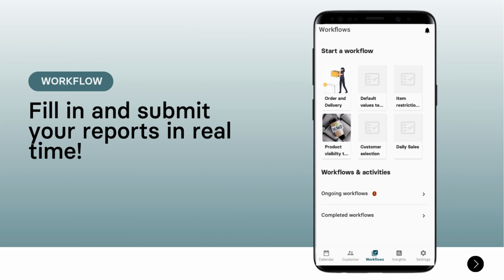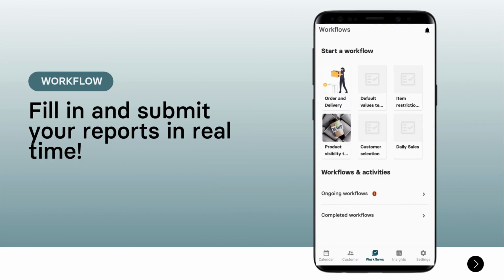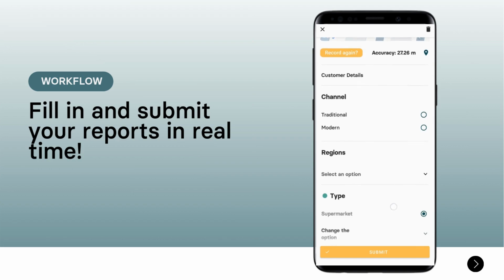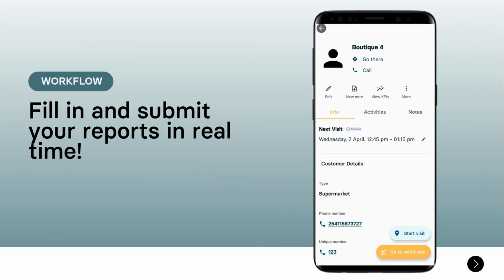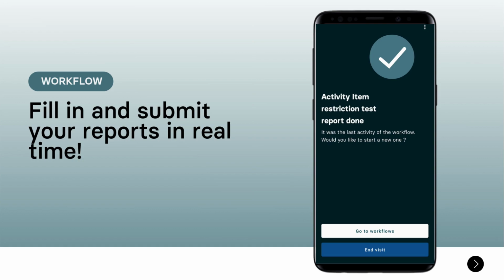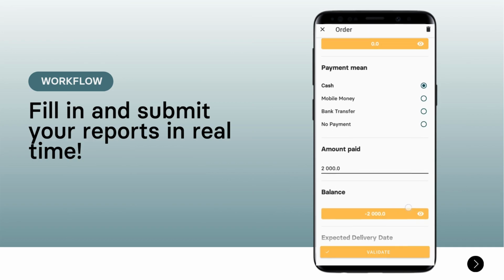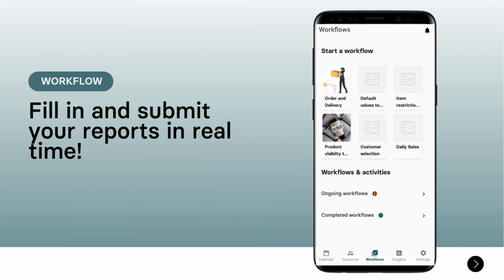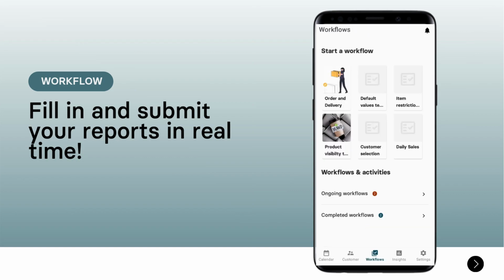How our mobile app simplifies field operations - Workflow I FieldPro (by Optimetriks)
Discover how our mobile application is transforming field operations! Watch this demo to see how FieldPro simplifies data collection, boosts productivity and improves team coordination, all in real time.

Ideal for salespeople, managers and field teams looking to optimise their workflow and achieve better results.

Don't miss out - discover the power of FieldPro today!